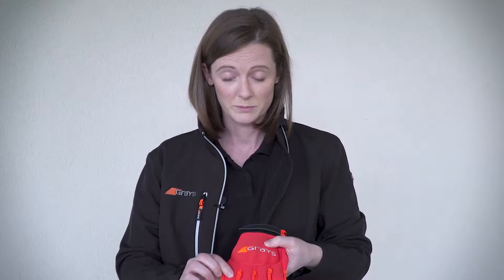Helen Richardson-Walsh talks hockey gloves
England and GB legend Helen Richardson-Walsh talks about choosing the right hockey glove.